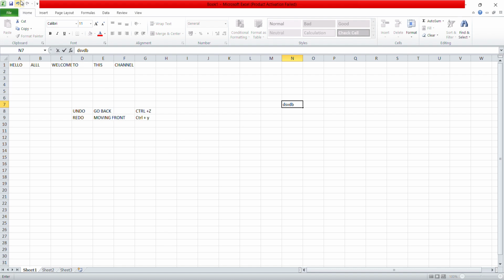EXCEL SHORTCUTS - UNDO & REDO I BEGINNERS GUIDE I FROM ZERO - EXCEL HERO I LEARN QUICKLY & EASY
Hello All,
This session is about the EXCEL UNDO & REDO part of MICROSOFT EXCEL and its SHORTCUTS.
i am doing a series of Excel course videos for beginner's (ZERO TO HERO IN EXCEL).
and also i am mentioning my previous course (SAP FICO) link as well. Interested people can follow those sessions as well.

please mentions your doubts in the form of comments.
and please share your feedback in comments.